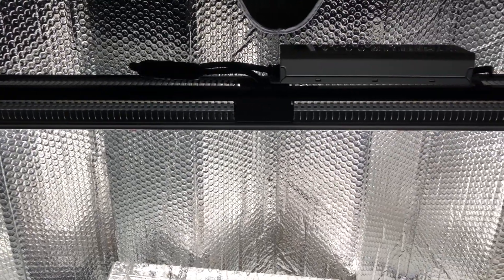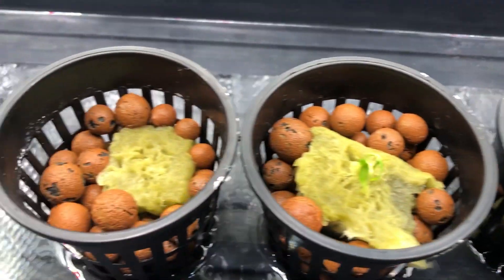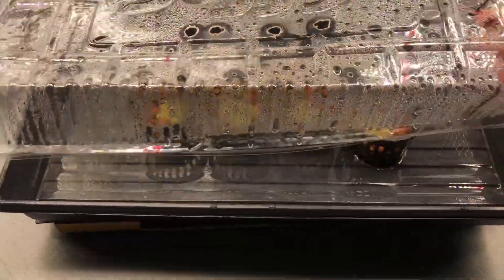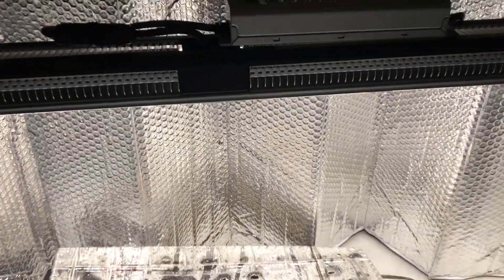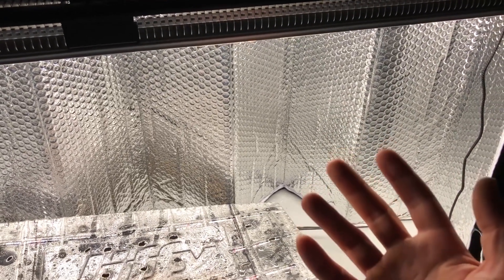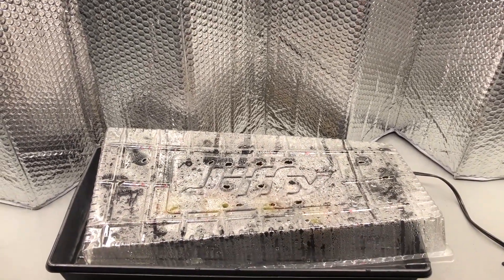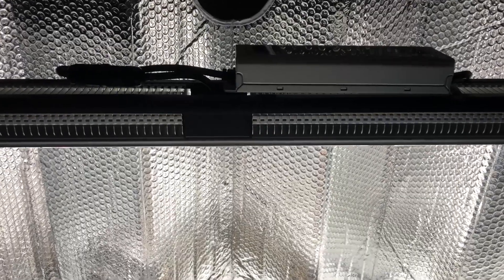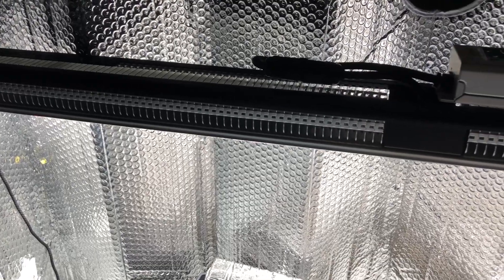Growing Peppers at Different PH Levels | Mars Hydro SP 250 | Ep. 2